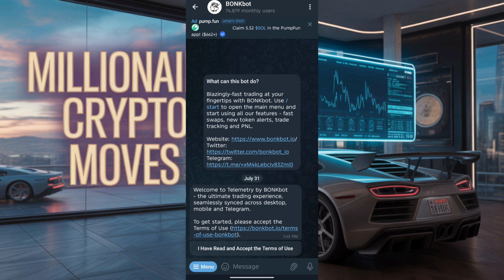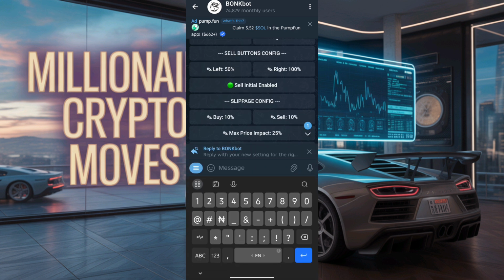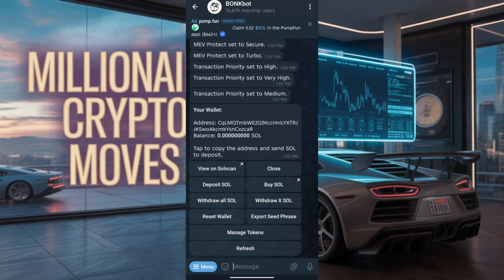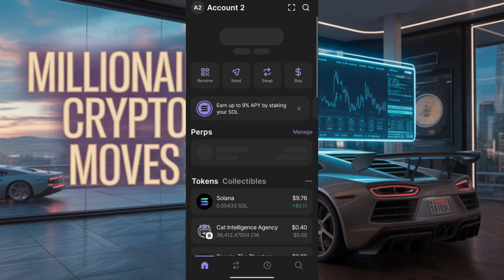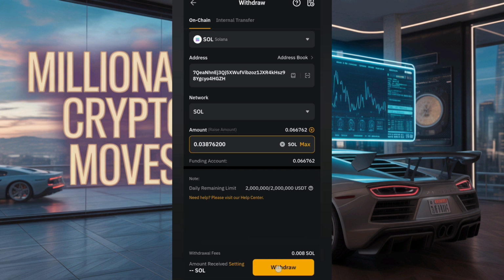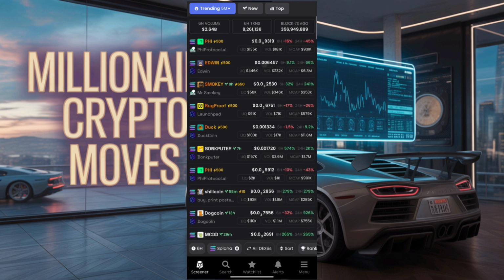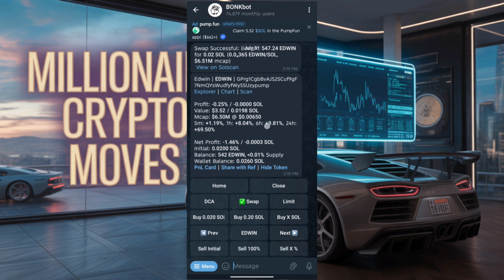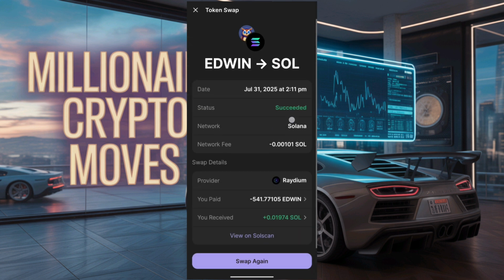How to Trade Solana Meme Coins Using Bonk Bot on mobile phone| (Step-by-Step Beginners Tutorials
Is the Solana Sniper Bot a scam or a legitimate trading tool? In this video, we dive deep into the world of cryptocurrency trading bots and expose the truth behind the Solana Sniper Bot. From its feature